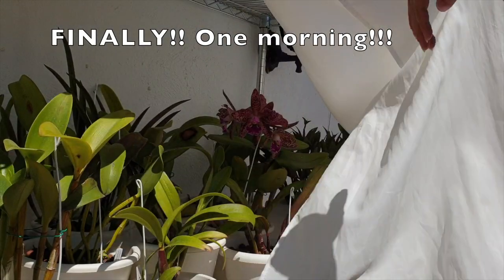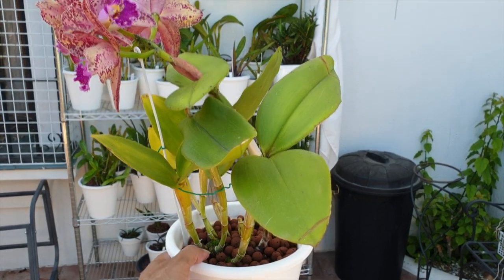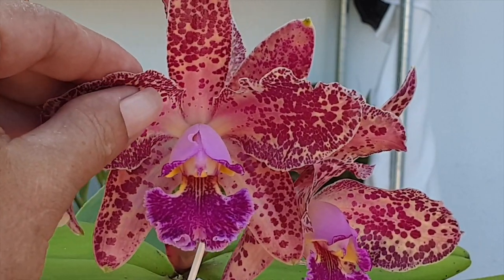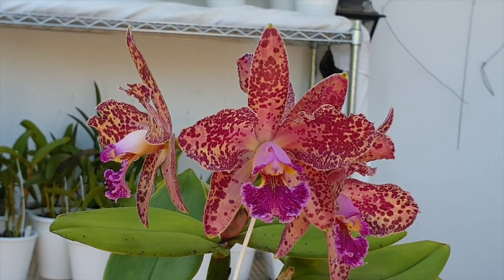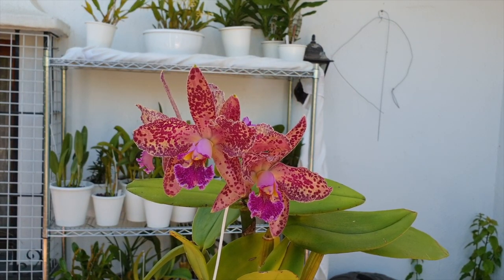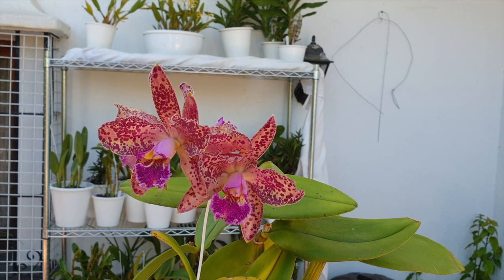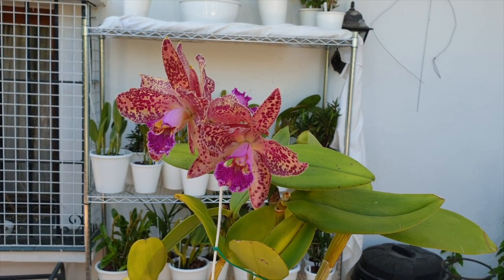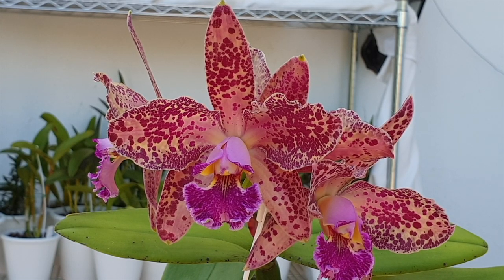Cattleya Durigan 'Cruzeiro do Sul' / Southern Cruise CARE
FIRST TIME BLOOMER! WISHLIST ORCHID! Quick to acclimate ... sloooooow to bloom 😅 but, FINALLY, here she is and how I took care of her since she came into my collection in leca and self watering 🤩
JOIN THE CARECOLLAB INITIATIVE:
My environment:
Mediterranean climate, hot summers / mild winters
45% - 85% humidity, with regular airflow
Orchid growing supplies:
               Seramis, Akadama
                          150 Winter, RO Water and KelpMax only